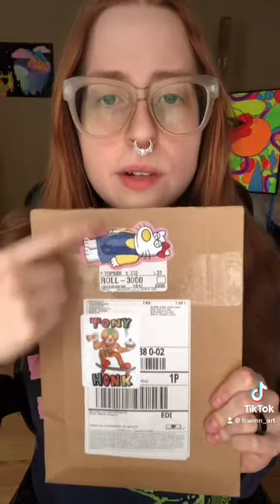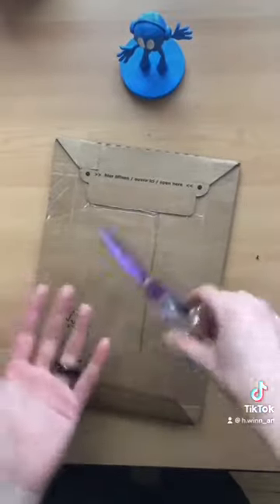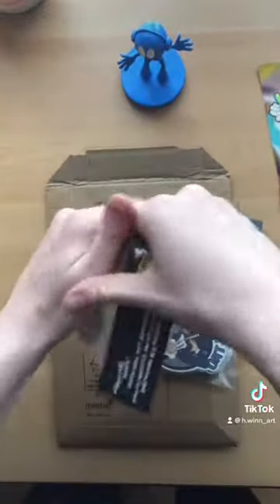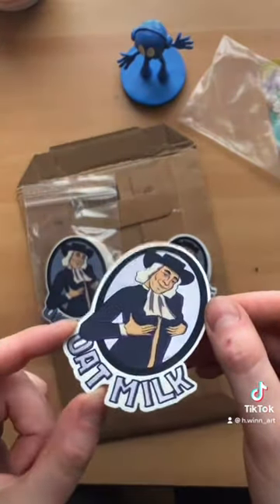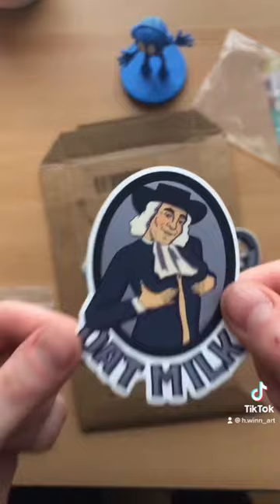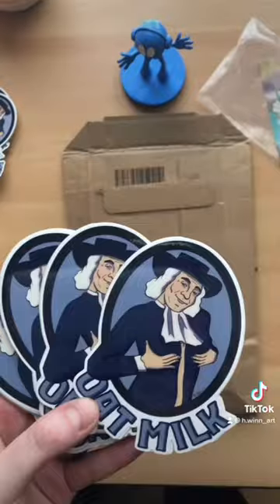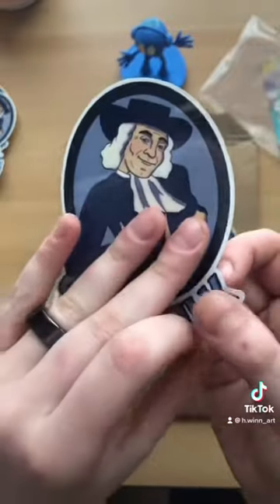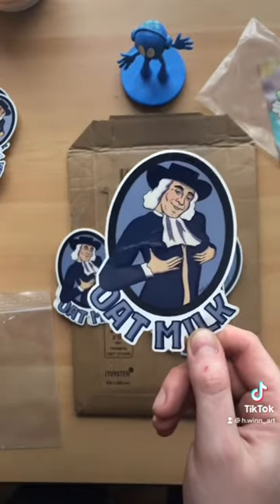Stickerapp Unboxing Video! Metallic Matte and Transparent Oat Milk Stickers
Stickerapp was kind enough to reach out and offer to print a few sets of stickers for me, I love both of these materials so much! It was awesome being able to check out materials I hadn’t ordered from them before. Make sure to check them out for your bulk sticker printing needs!